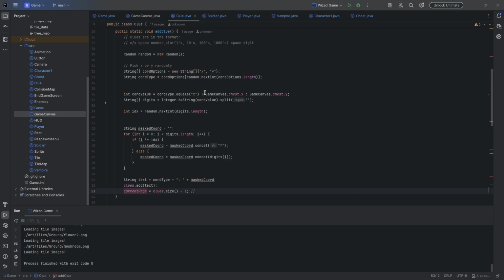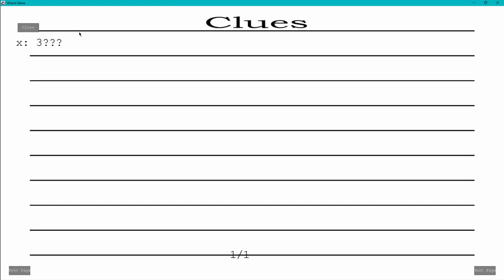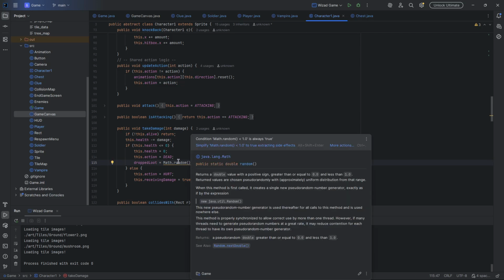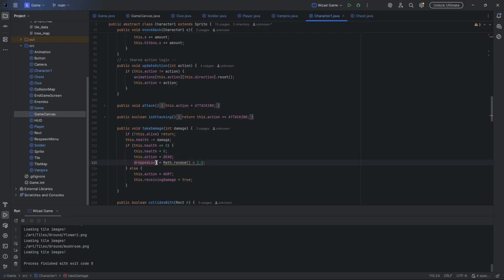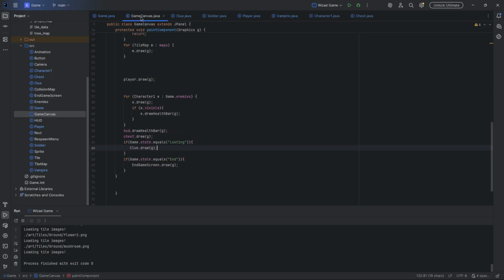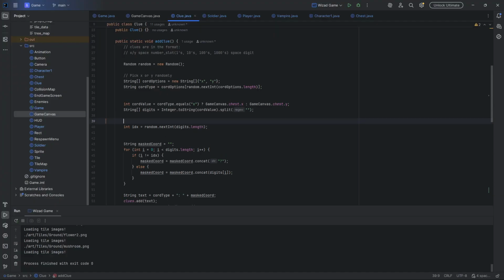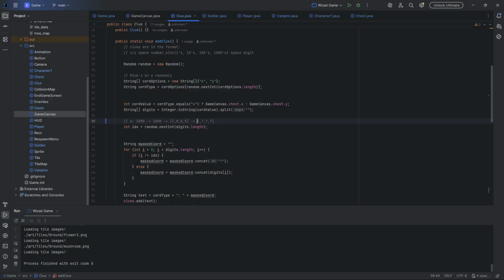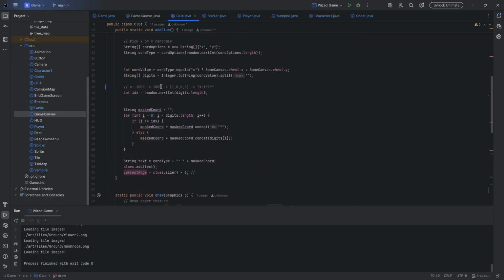Wizard Game Clues